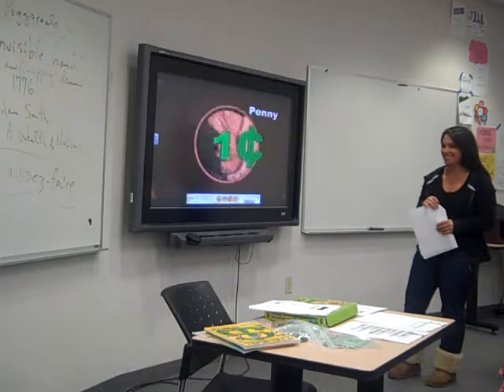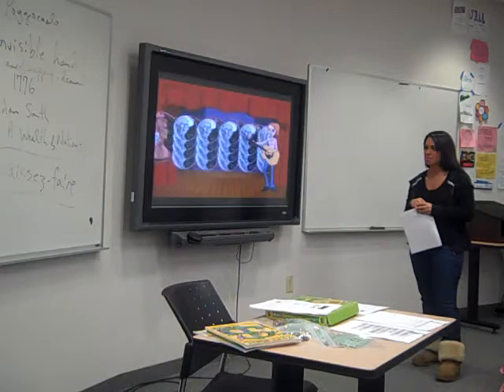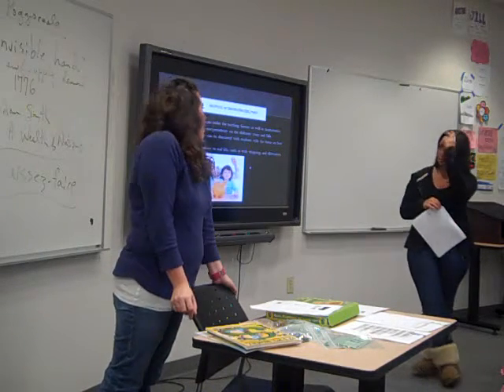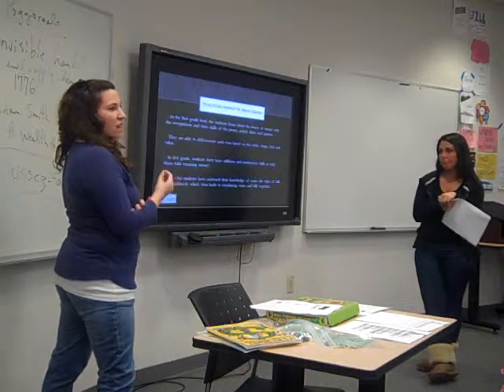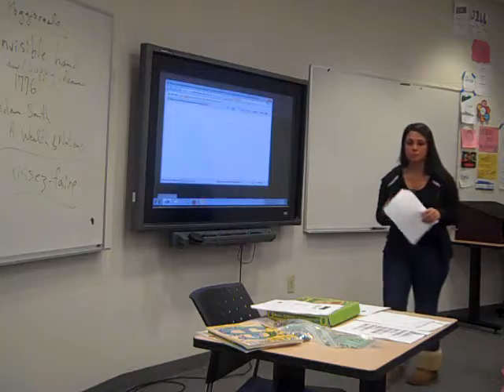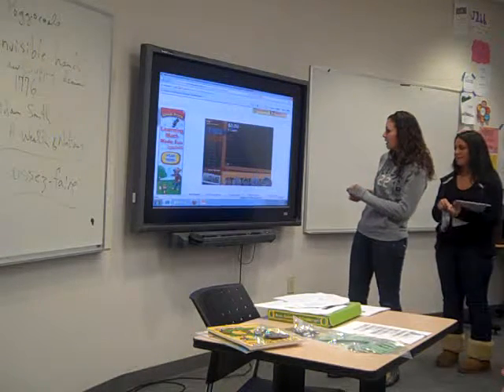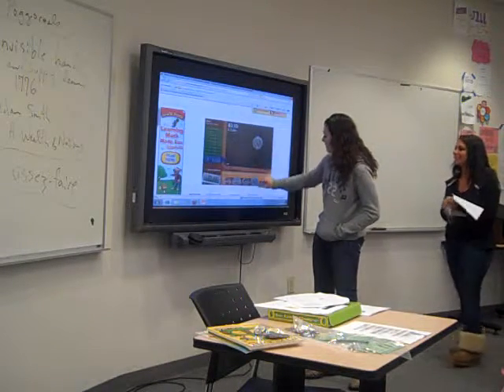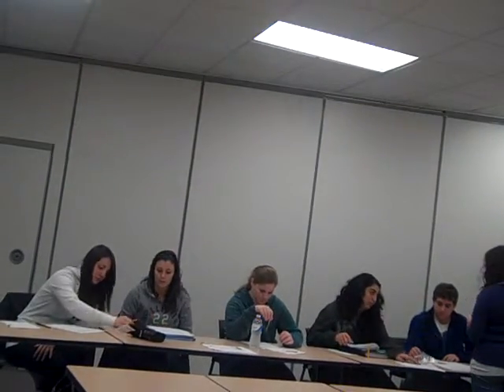Juli and Amanda